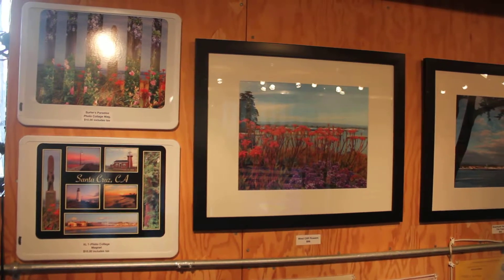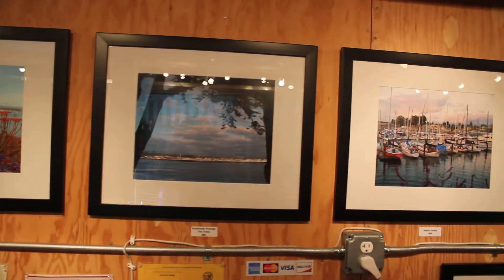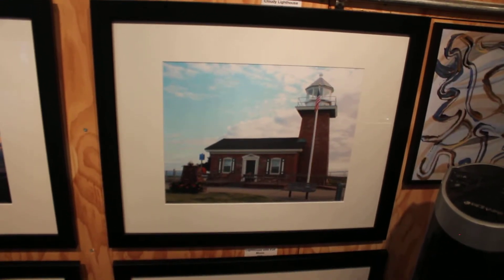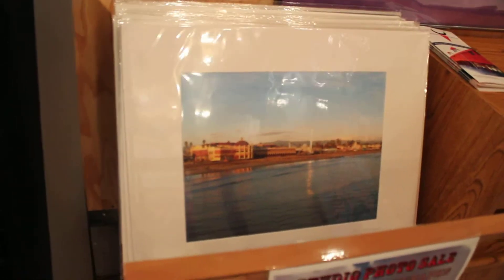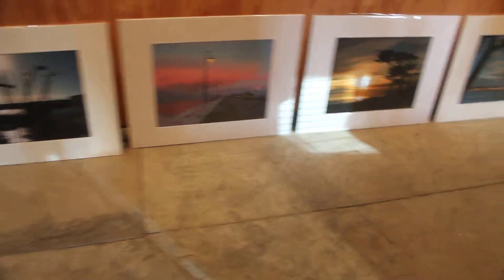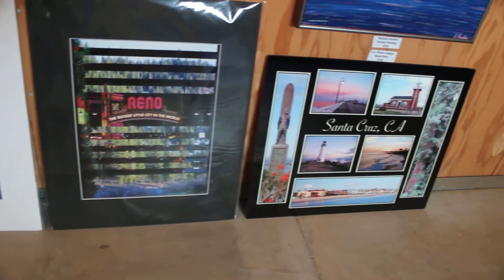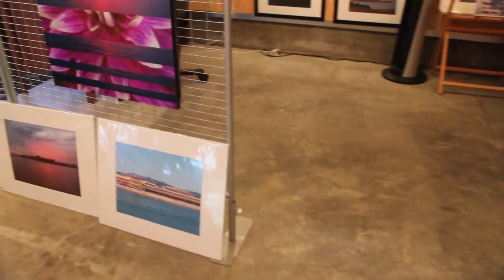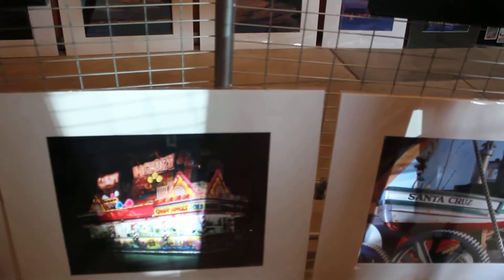Photographs of Santa Cruz County (CA, USA) by Susan Kessler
I'd love for you to visit my As you've probably come to realize by now, I LOVE SANTA CRUZ! And because I'm fortunate enough to get to live here, I've been able to take lots of photographs. My artwork also includes photo collages of Santa Cruz, CA and paintings I've done (mostly in acrylics). I hope you'll check it out. Thanks!